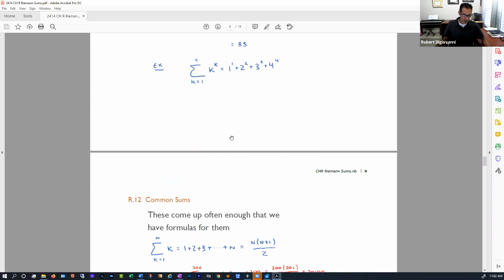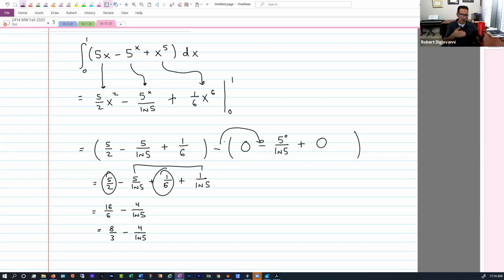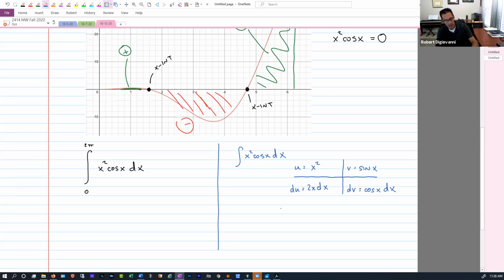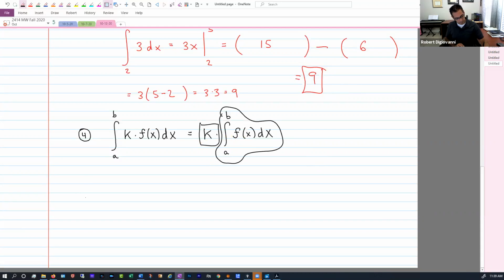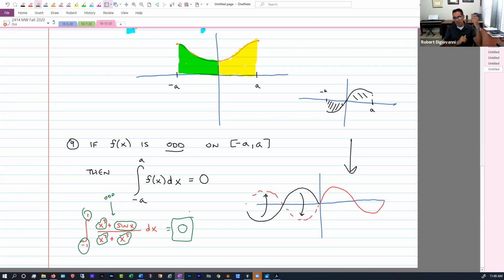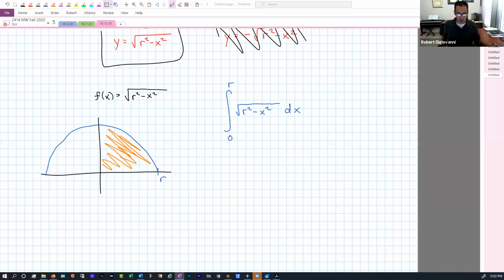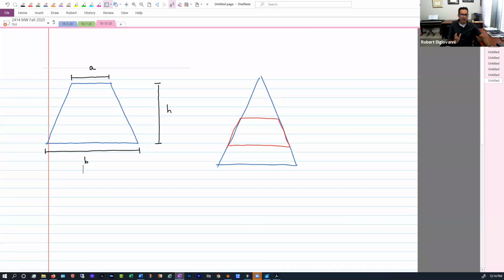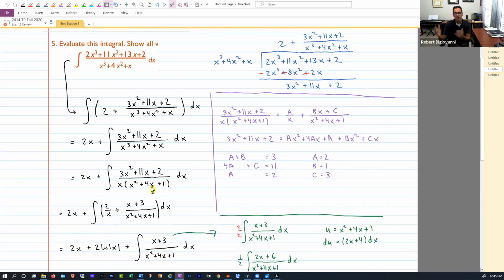2414 MW 10-12-20